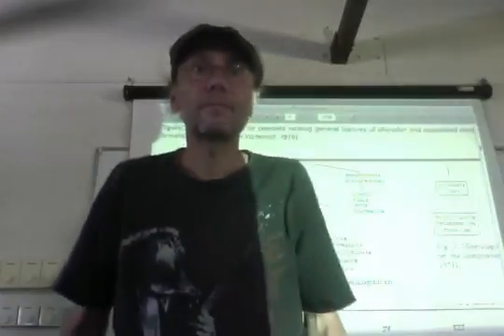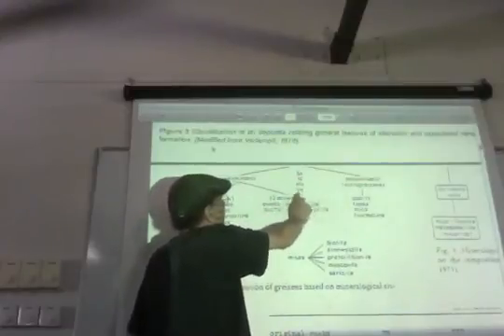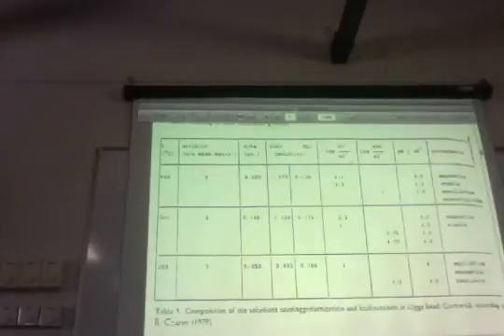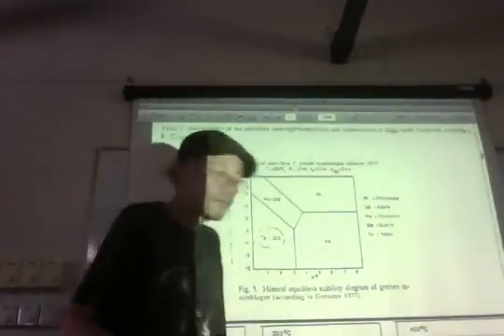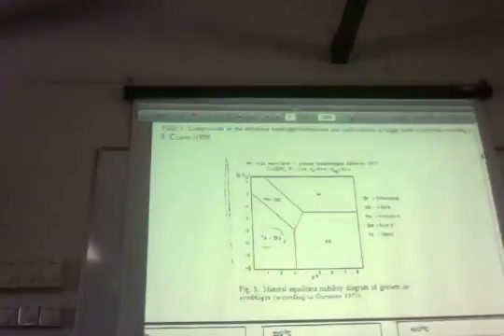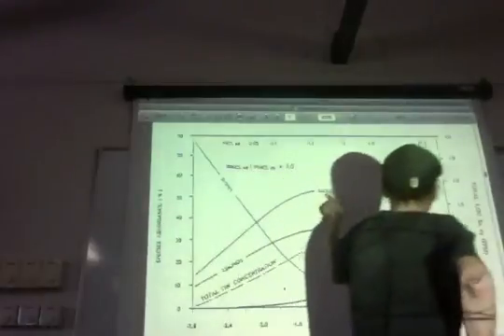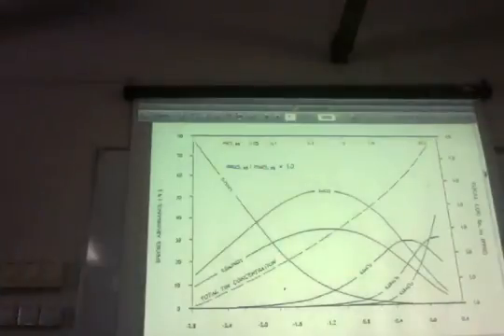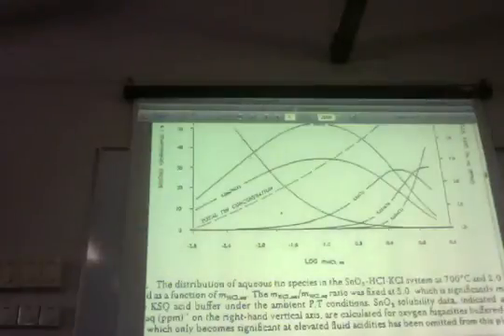Movie #2 04 03 2016 ES301